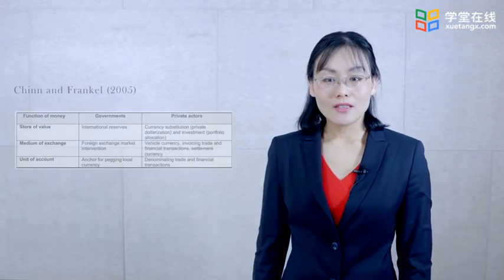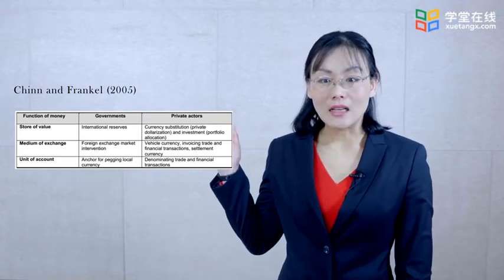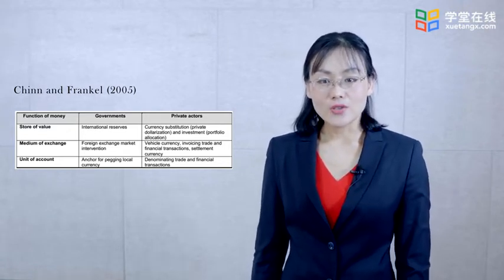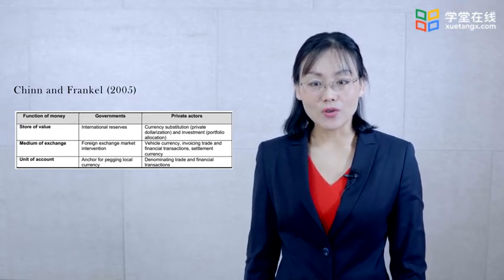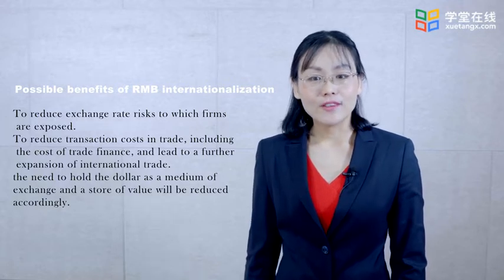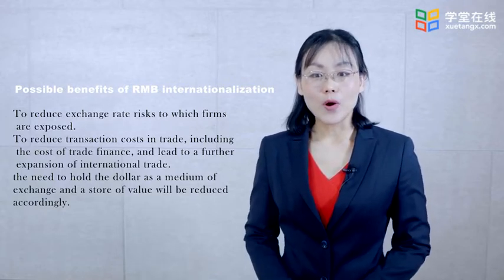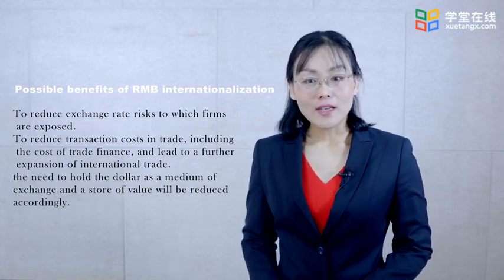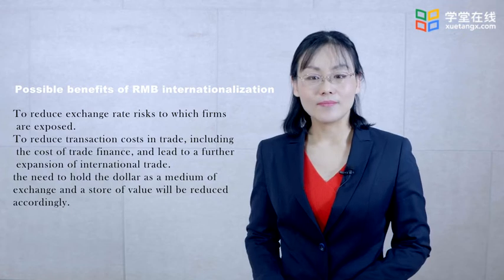6 1 6 rmb international use 1